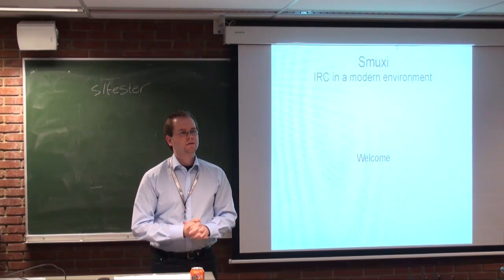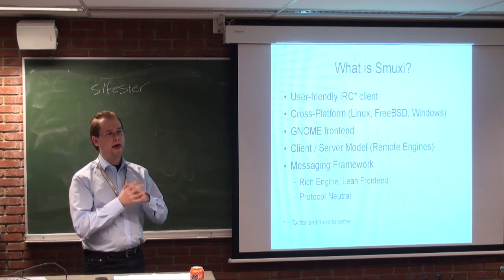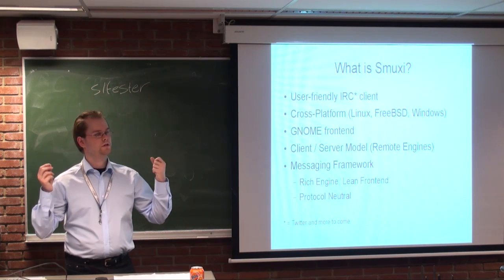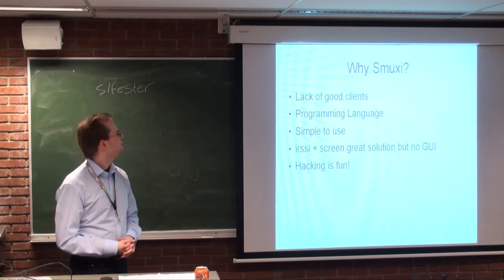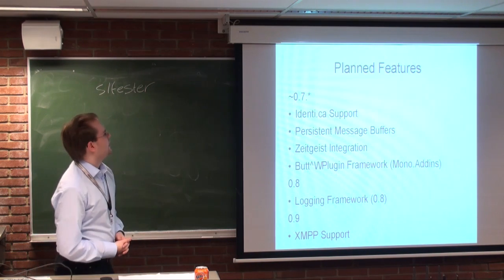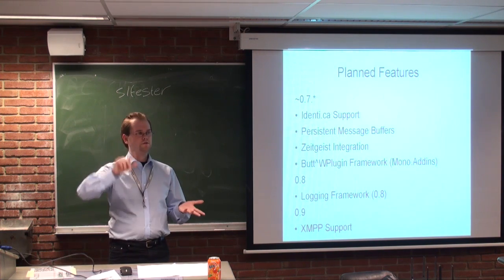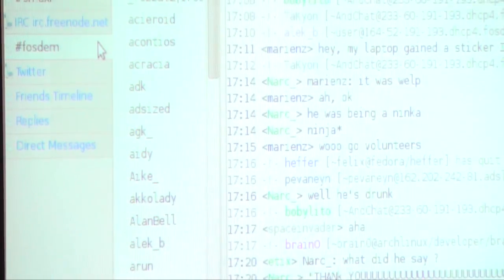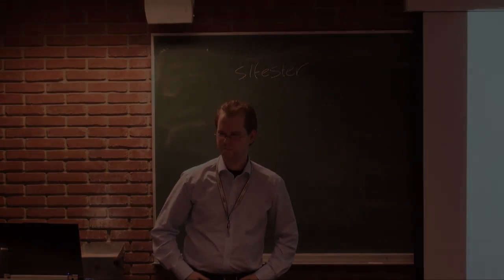Smuxi - IRC in a modern environment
By Mirco Bauer

Smuxi is an advanced IRC client that solves the "always available" problem in a graphical environment, providing a graphical alternative to the popular text-based ssh + irssi + screen combination.

In this talk, I will present the current functionality of Smuxi and discuss plans for the future.